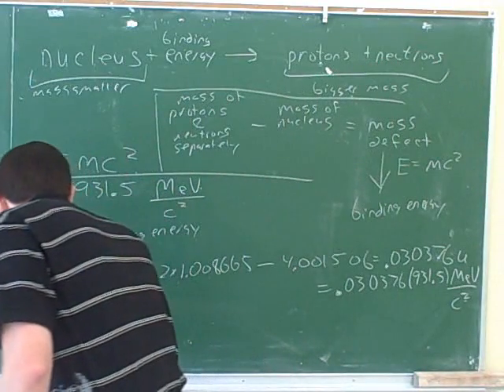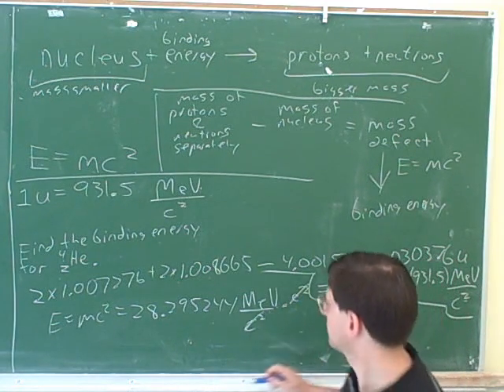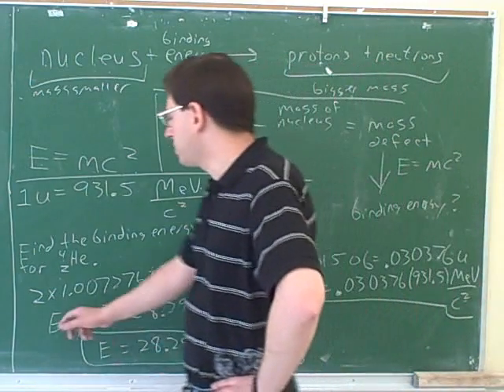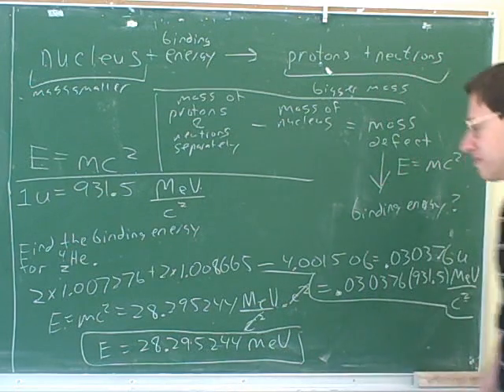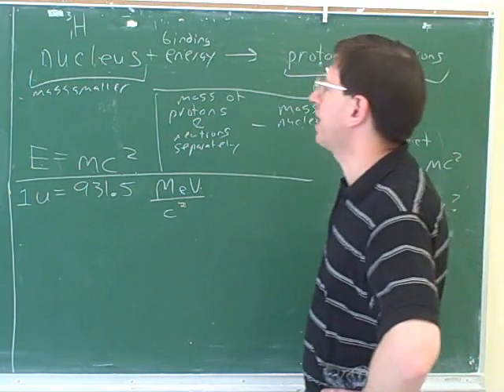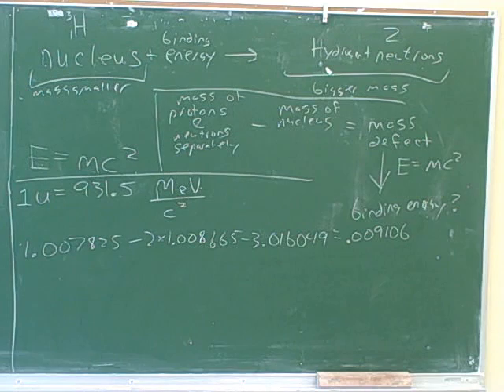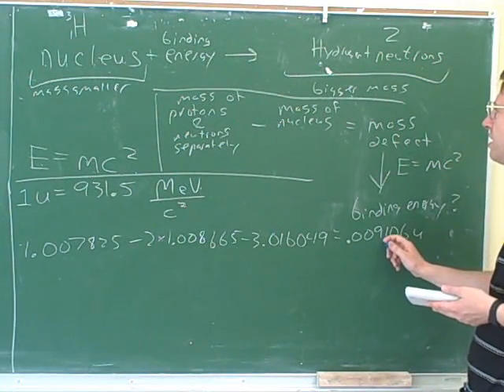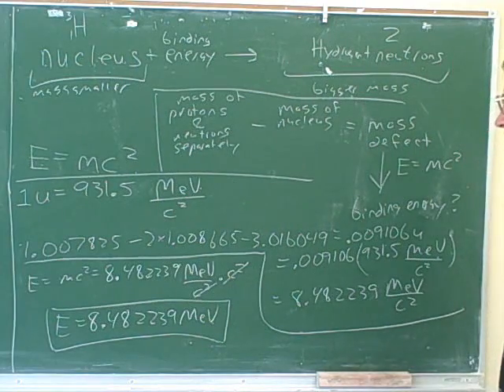Mass defect and binding energy (3)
Physics: Nuclear physics--mass defect and binding energy.

For a printable document containing a table and a problem discussed in this video series, go to my website.

(1) Binding energy, mass defect
(2) Continued. Binding energy of helium
(3) Continued. Another problem
(4) Continued